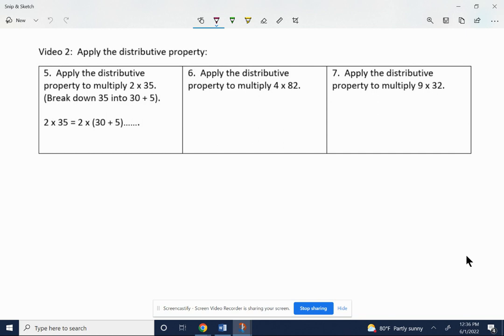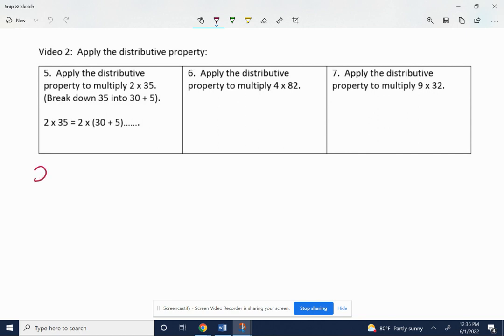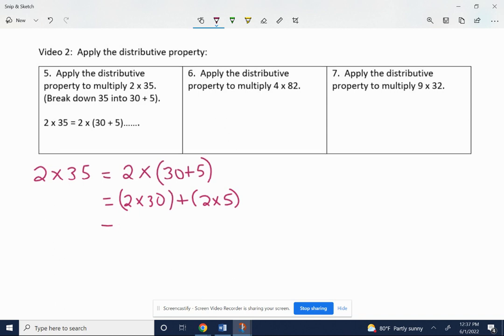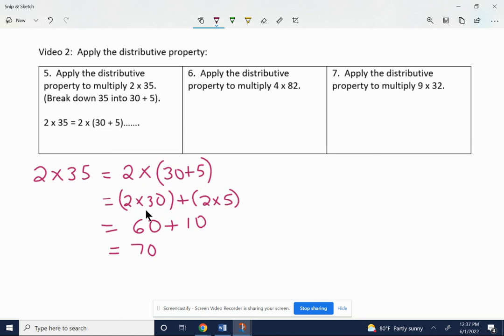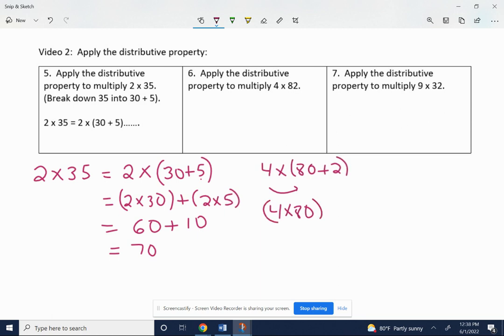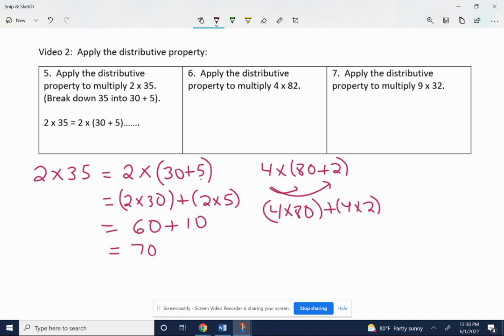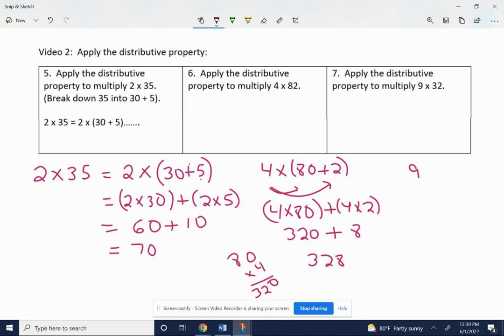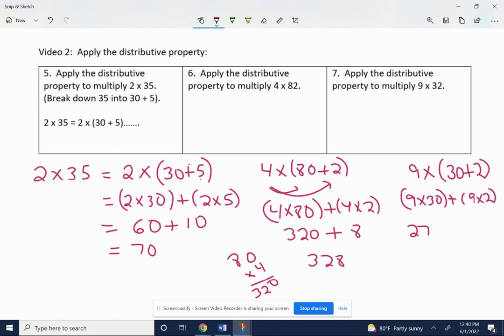comp 220 video 2 redo